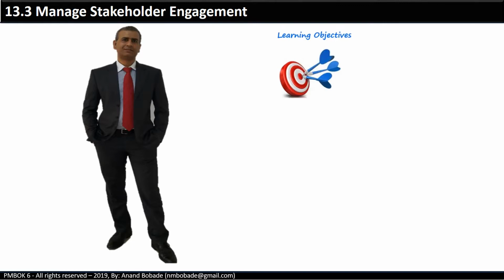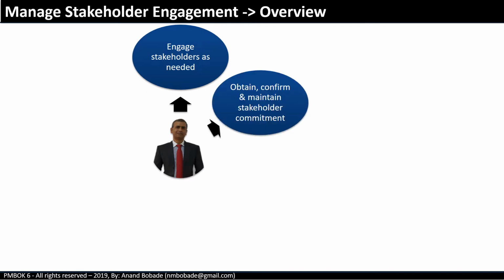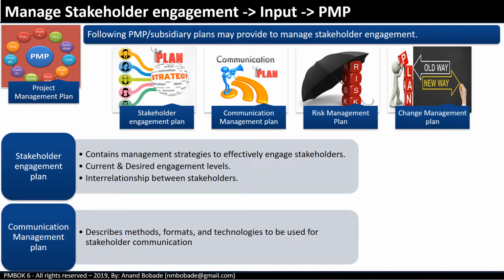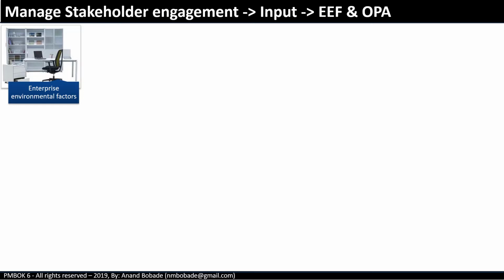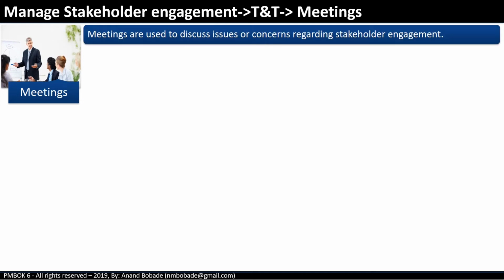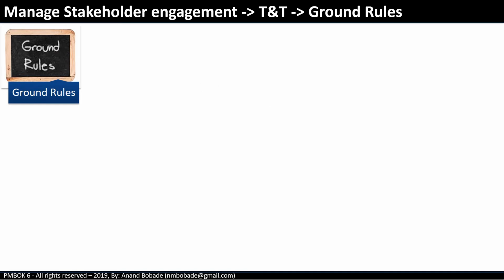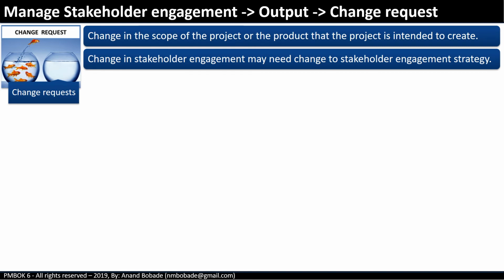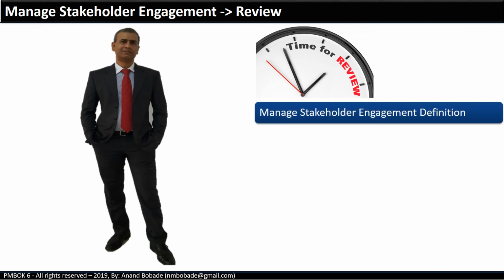13.3 Manage Stakeholder Engagement | PMBOK6 | PMP® Training | PMP® Certification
Manage Stakeholder Engagement
The process of communicating and working with stakeholders to meet their needs and expectations, address issues, and foster appropriate stakeholder engagement involvement.
The key benefit of this process is that it allows the project manager to increase support and minimize resistance from stakeholders.